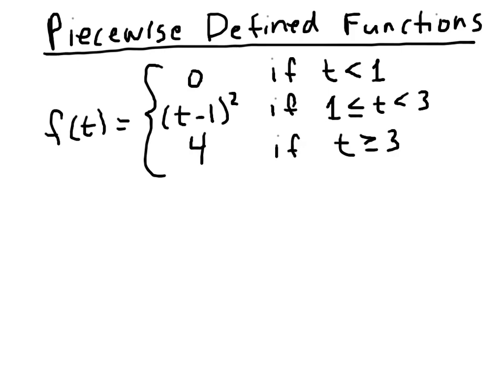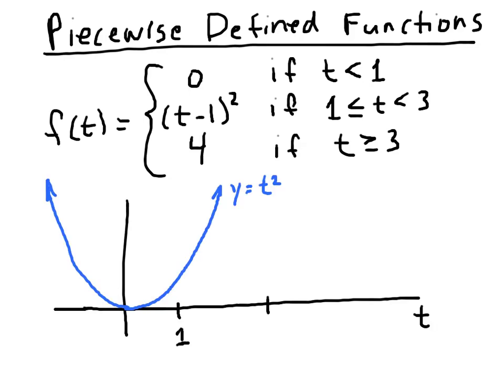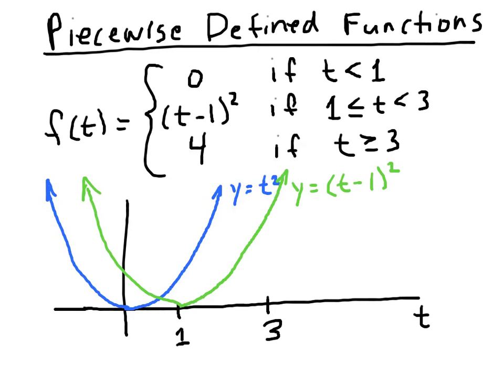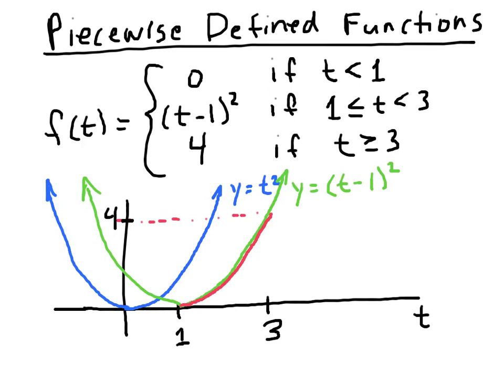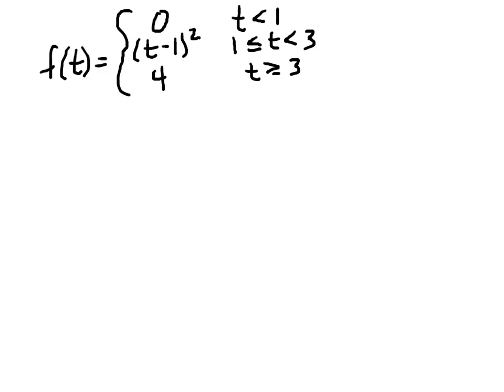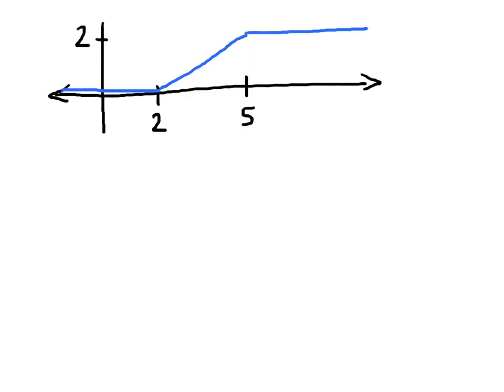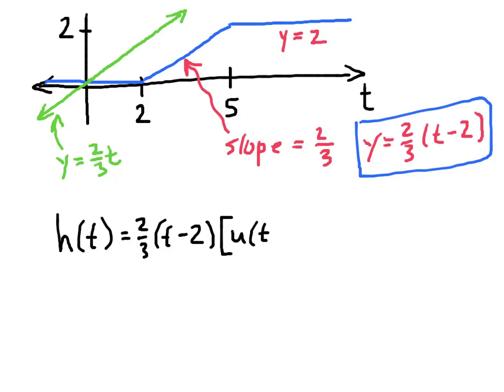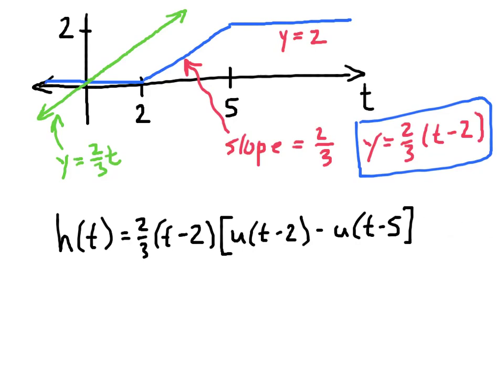Piecewise Defined Functions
Here we see how to write piecewise defined functions as single expressions, using the unit step function.